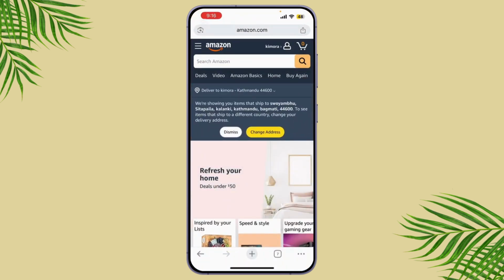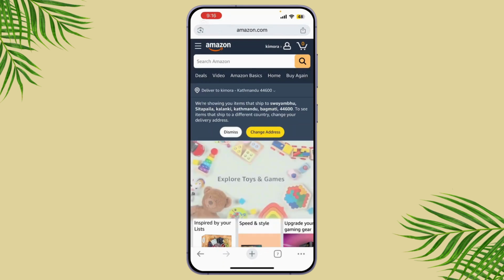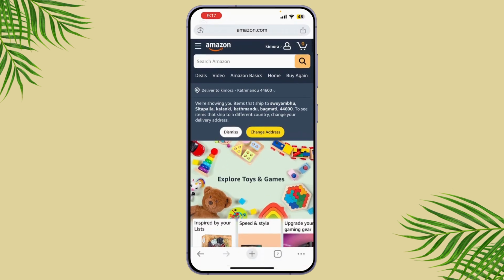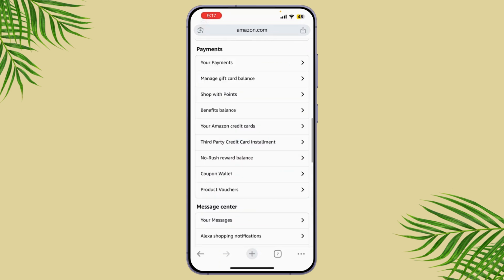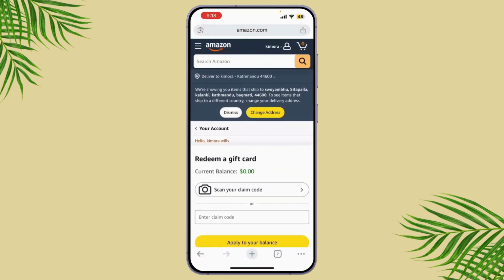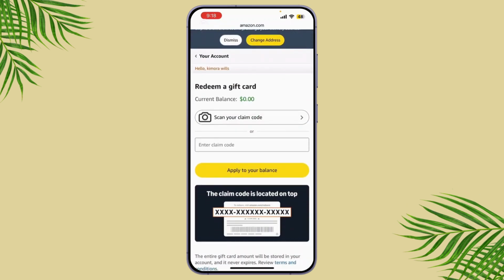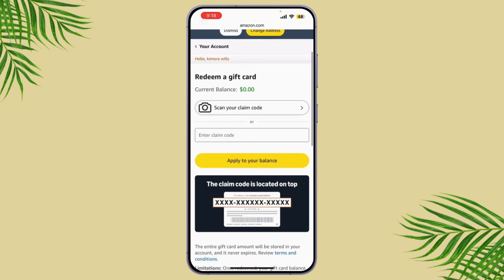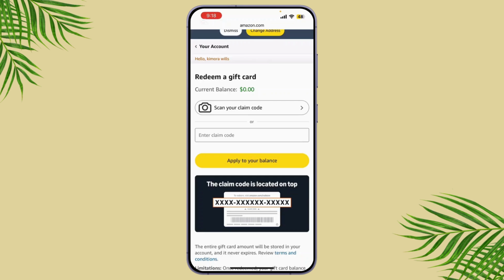How to Redeem Amazon Gift Card in Amazon App?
Want to redeem your Amazon gift card in the Amazon app? This video will show you how to do it quickly and easily. Learn how to add your gift card balance to your Amazon account and start shopping today. Watch now to see how to redeem your Amazon gift card in the Amazon app!

Timestamps:
00:00 How to Redeem Amazon Gift Card in Amazon App
00:06 How to Add Amazon Gift Card to Your Account